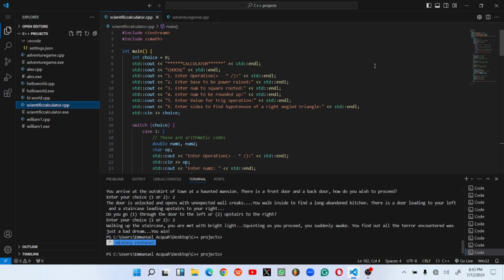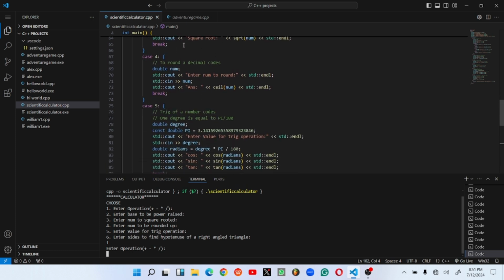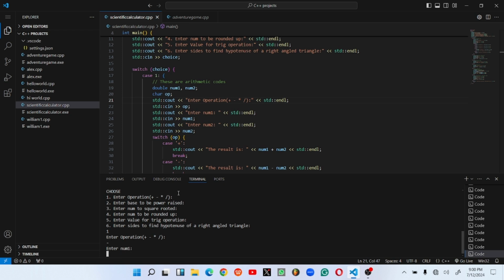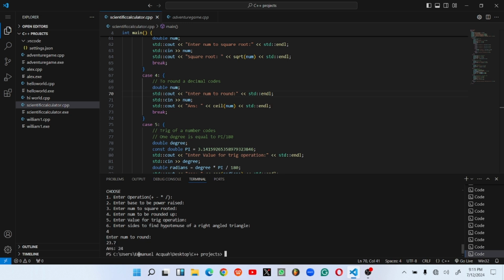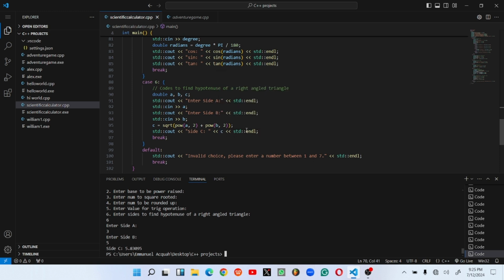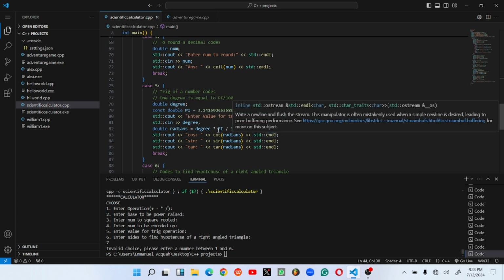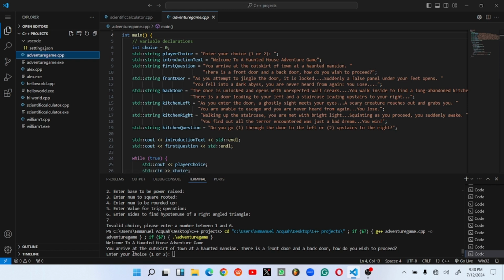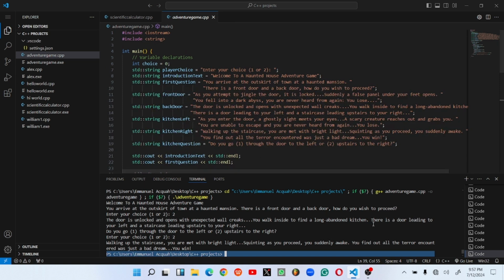C++ CODE EXPLANATION OF SCIENTIFIC CALCULATOR AND TEXT BASED ADVENTURE GAME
This video is an explanation of a scientific calculator program and text-based adventure game program in C++ language